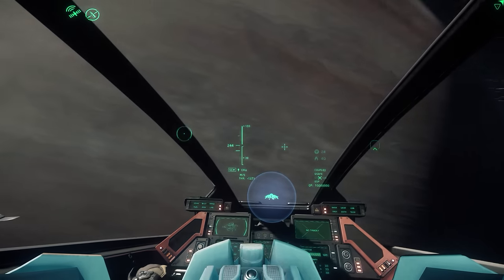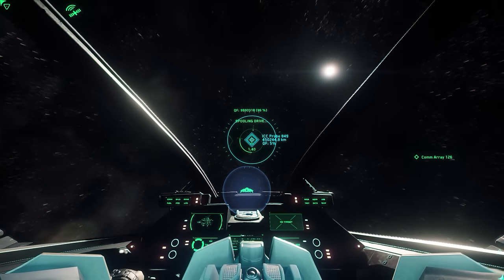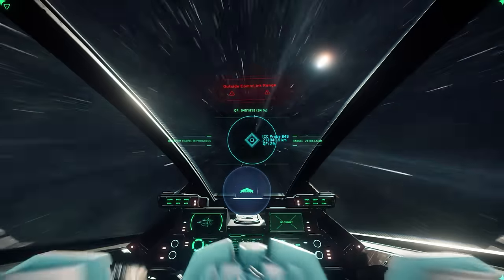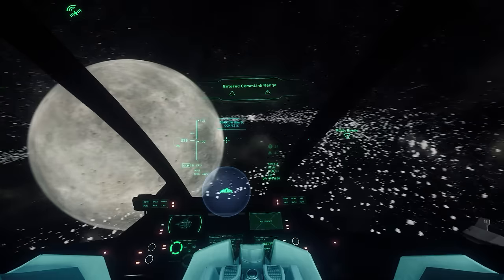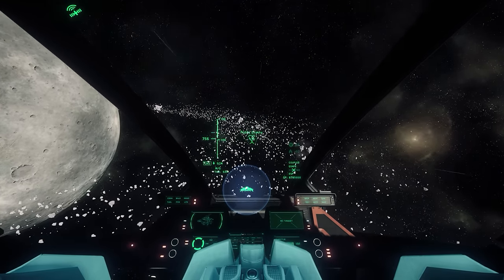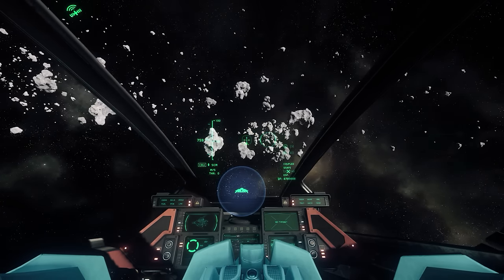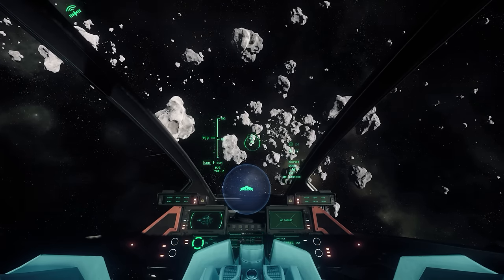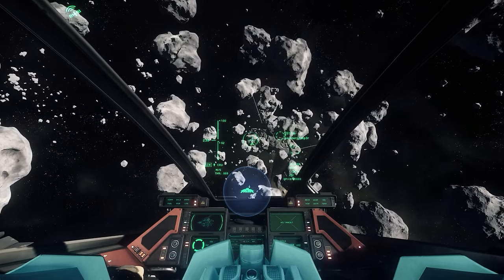Star Citizen: Finding Grimhex Made Easy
No need to commit a crime to get the waypoint, let me show you the way!

STAR-322N-CGT7